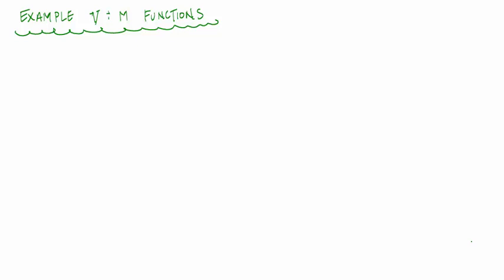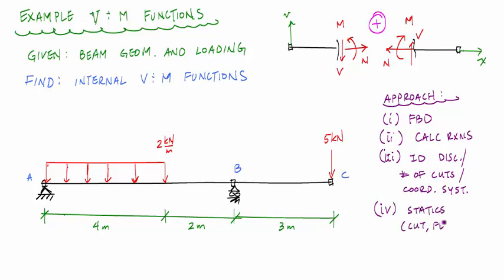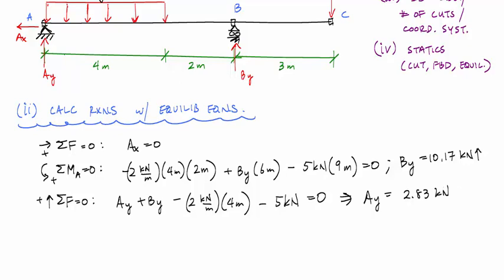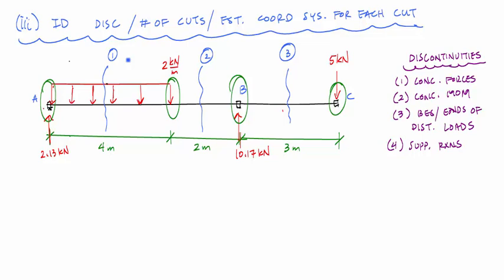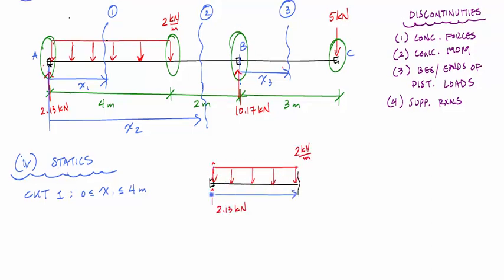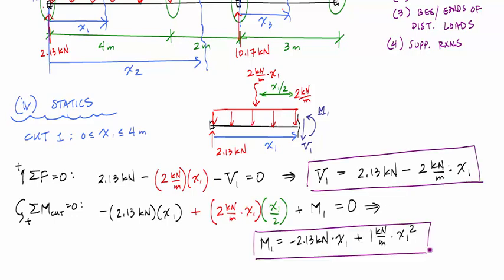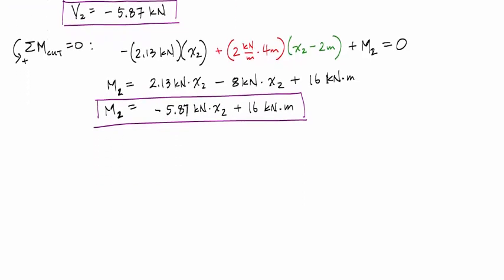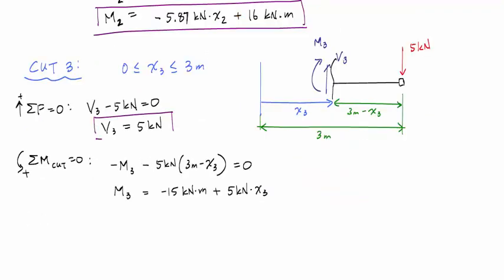Shear and Moment Functions Example 1 - Mechanics of Materials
Introductory example on how to determine shear and moment functions in a transversely loaded beam.